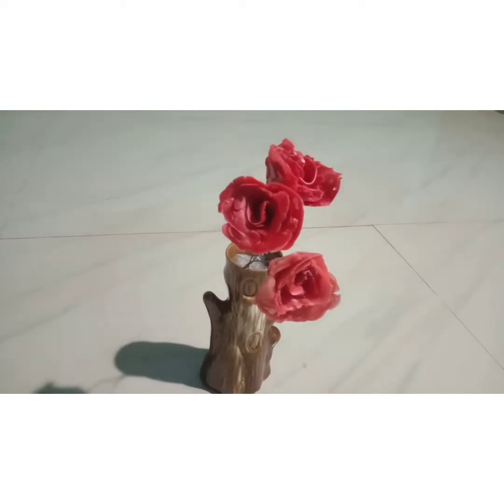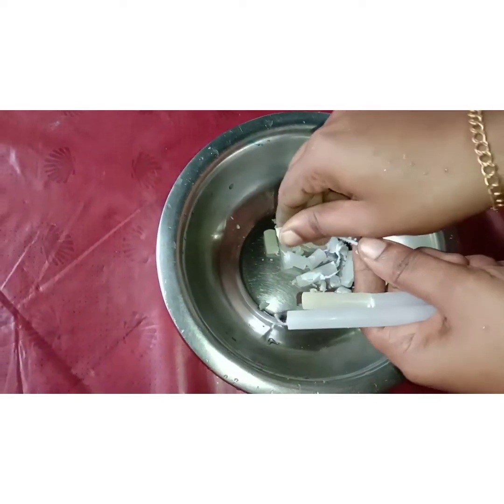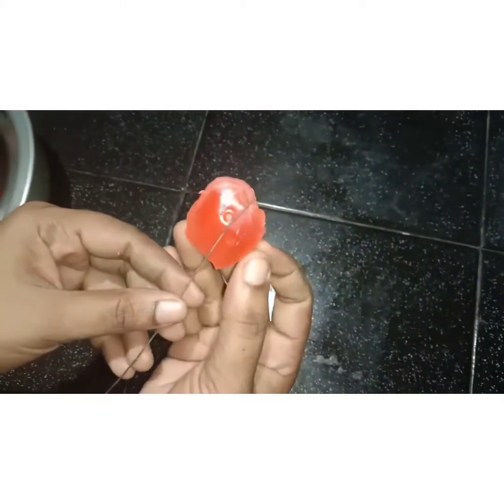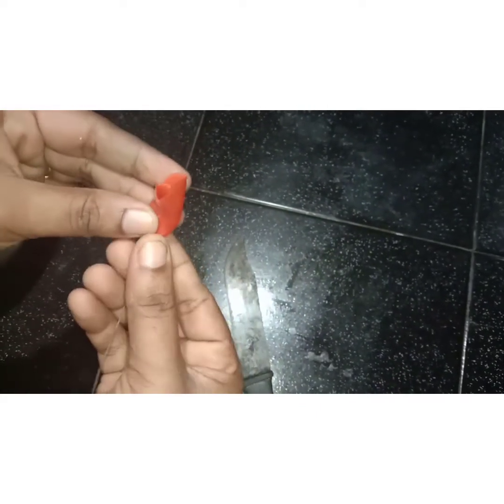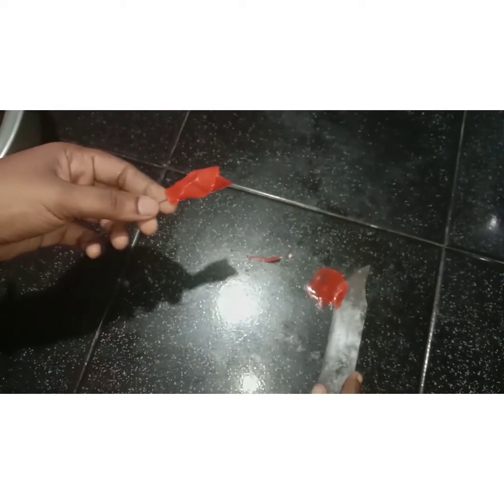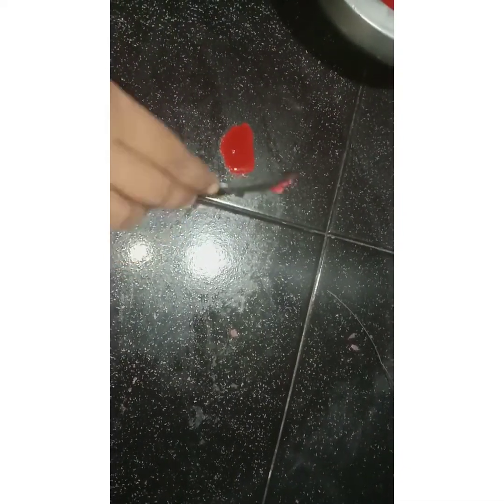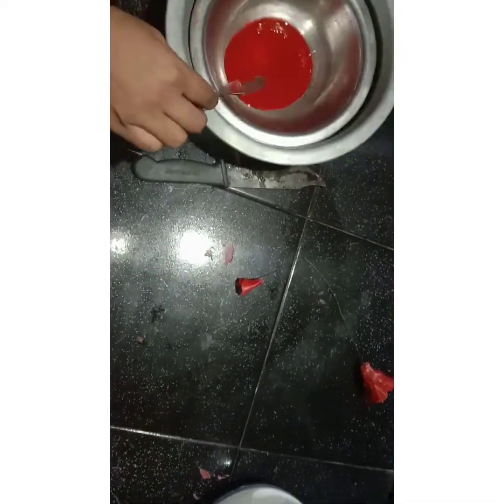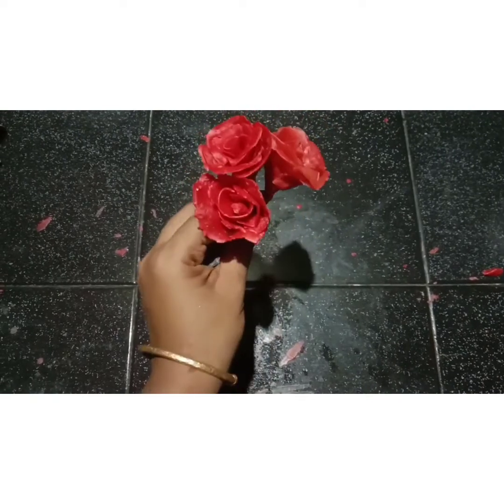മെഴുകുതിരി കൊണ്ട് ഉഗ്രൻ റോസ് ഫ്ളവർ ഉണ്ടാക്കാം,rose flower can be made by Candles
Candles can be made by Candles .2 Candles ,red crayon colour,stick,green flower tap.very easy method